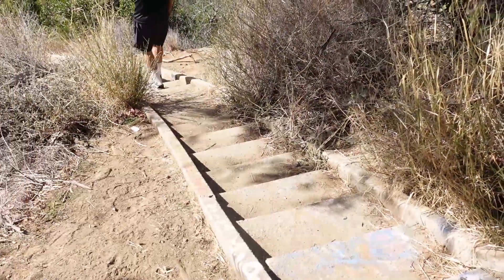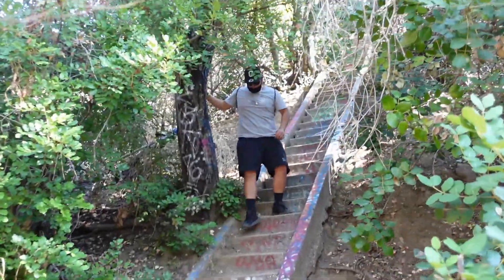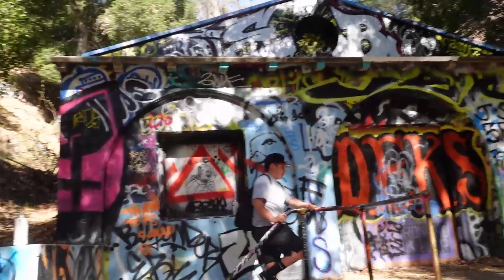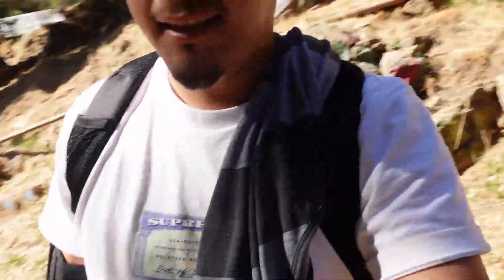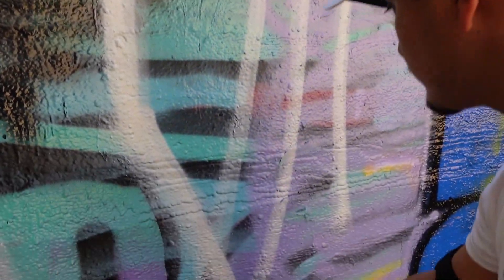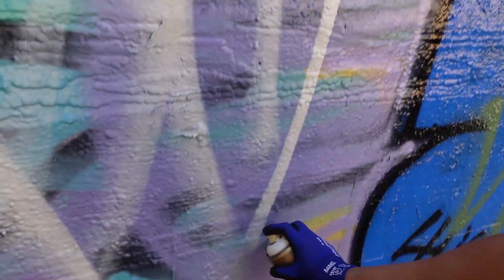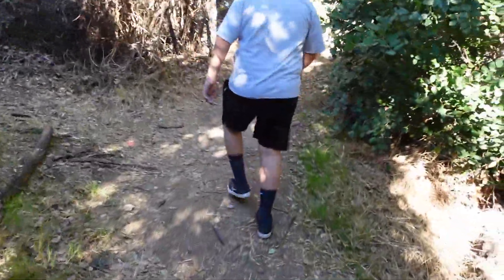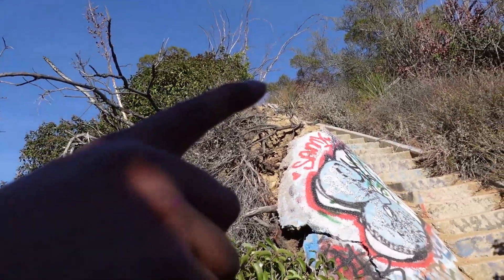SO I WENT TO MURPHYS RANCH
Hello everyone todays video is going to be different. In this video we are going to explore and paint at  Murphys Ranch which is an old abandon Nazi camp. Hope you enjoy the video if you want to see more Amazon videos one will be out soon. Thanks to all the new subscribers and to the ones that have been there.

MUSIC CREDIT - Jiem EB Music
90's Old School Underground Hip Hop Beat